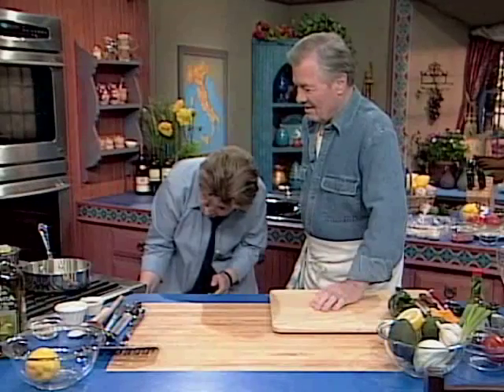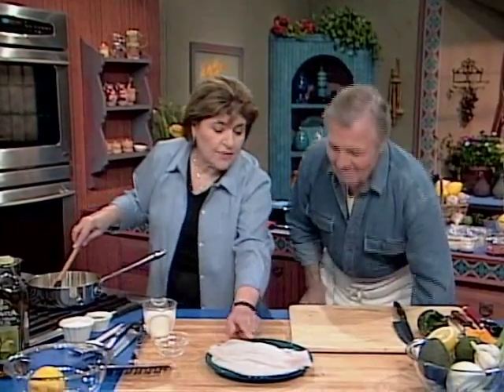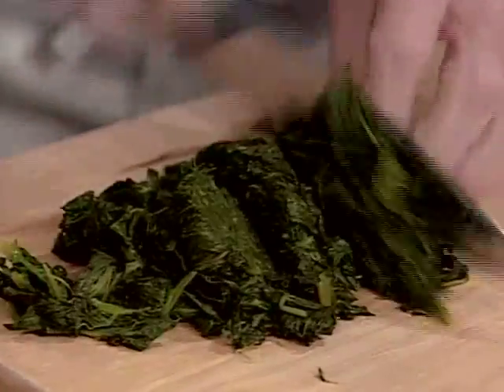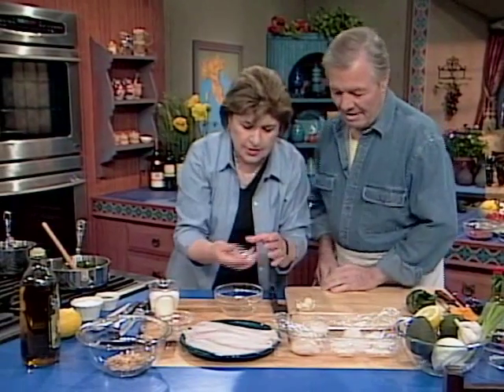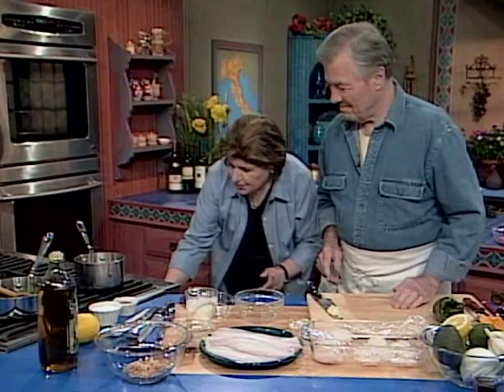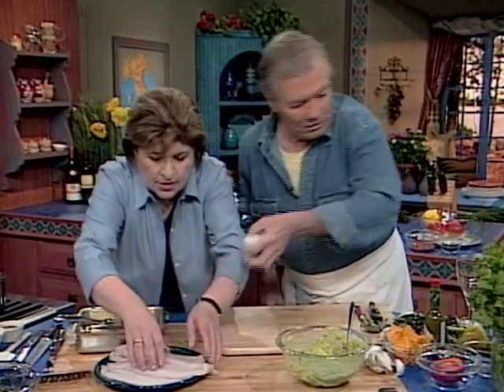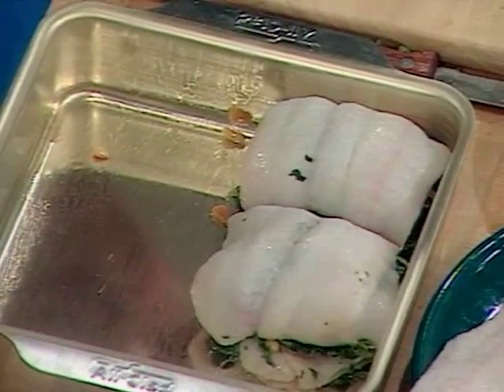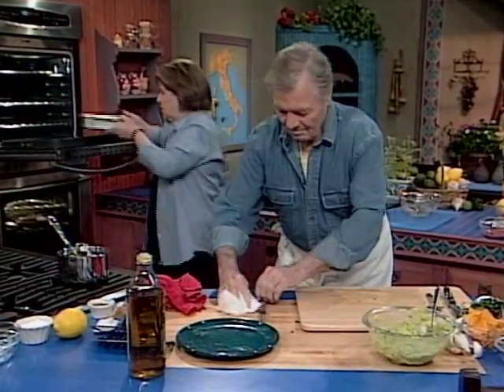Ciao Italia 1602-r0896 Stuffed Fish with Spinach & Nuts